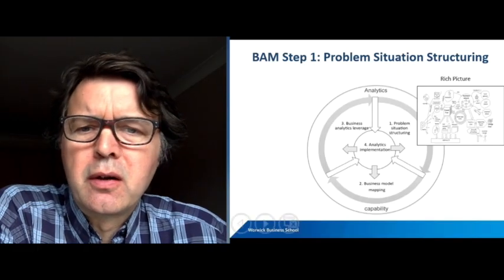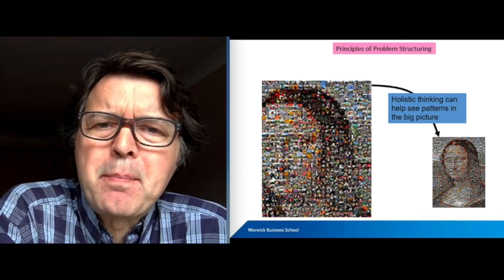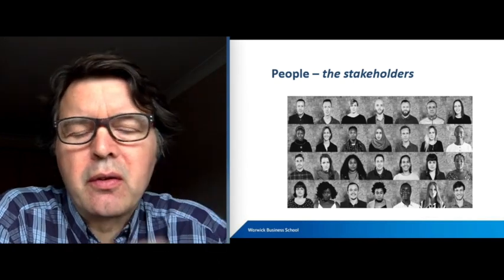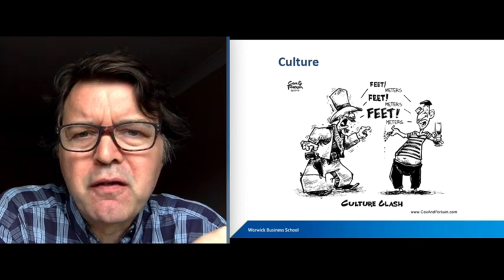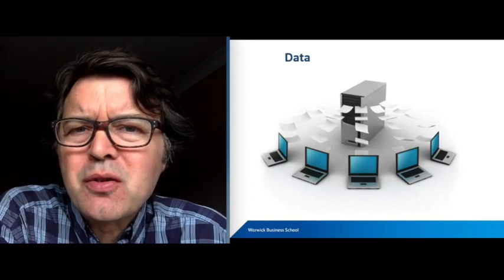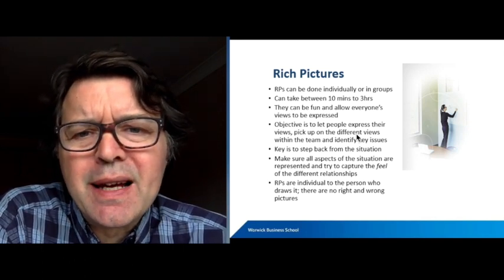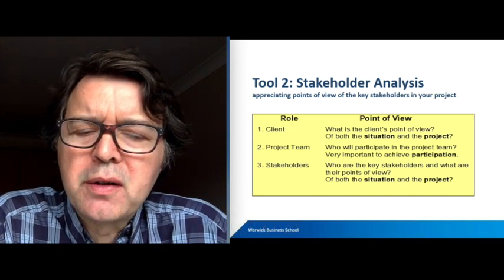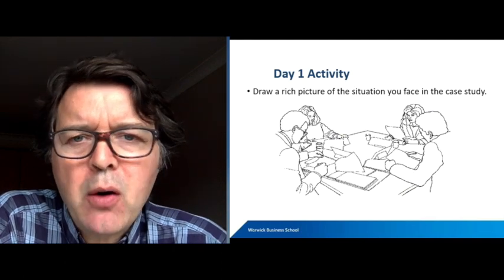Business Analytics Methodology: Step 1 - Problem Situation Structuring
This video talks about the first step of BAM which is about appreciating the nature of the business situation you are facing.